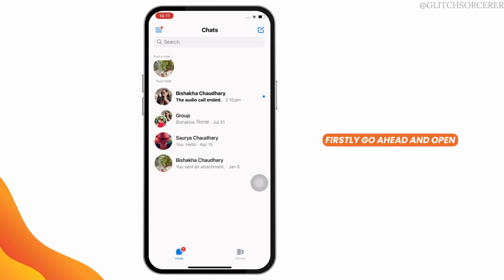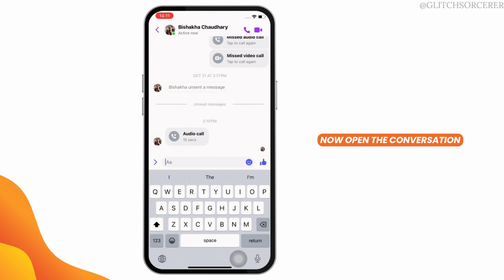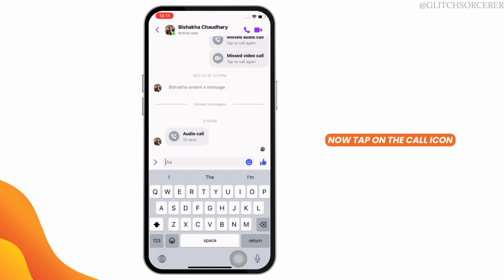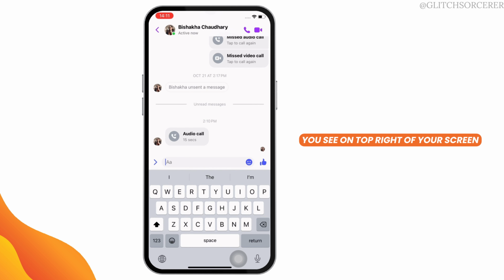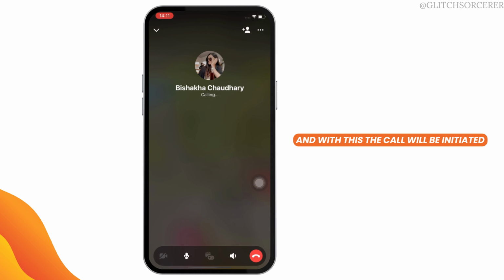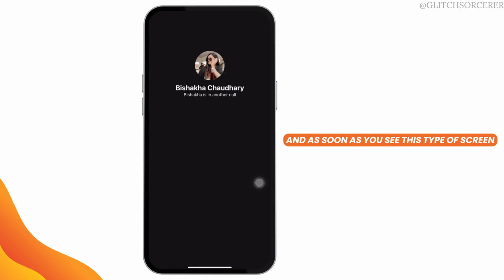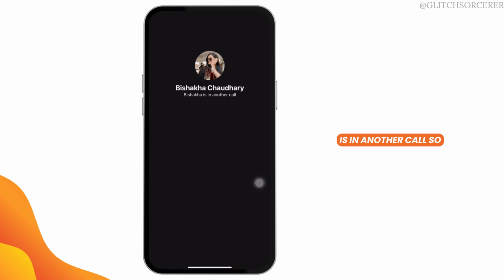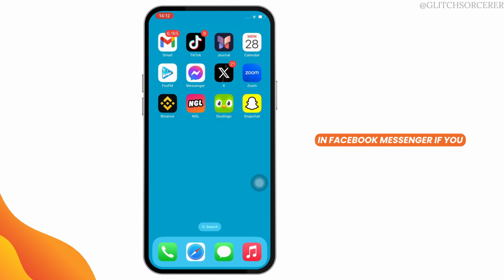How to Know If Someone is in Another Call In Facebook Messenger App (2025) - Easy Guide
Want to find out if the person you’re trying to call on Facebook Messenger is already in another call? In this video, we’ll guide you through simple steps and tips to determine if someone is currently on another call in the Messenger app in 2025. Whether you're troubleshooting connection issues or checking availability, this step-by-step guide will help you get the answers quickly and easily!

Timestamps:
00:00 – Signs Someone is in Another Call on Messenger
00:10 – Step-by-Step Guide to Confirm Their Call Status